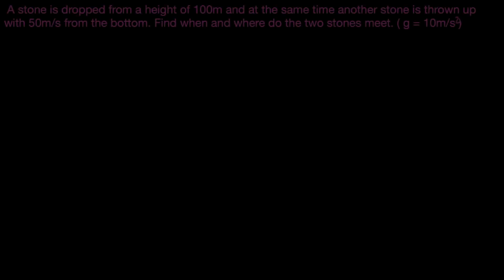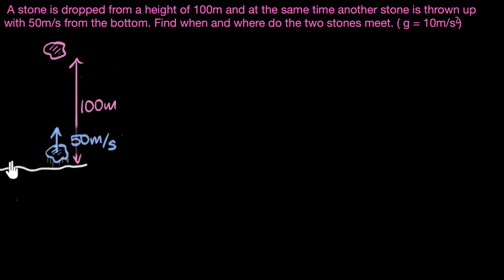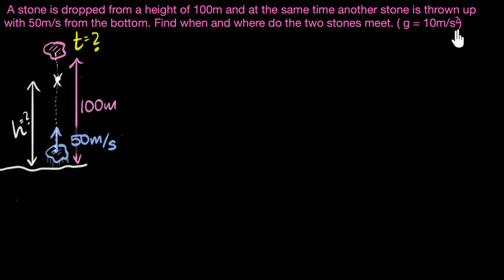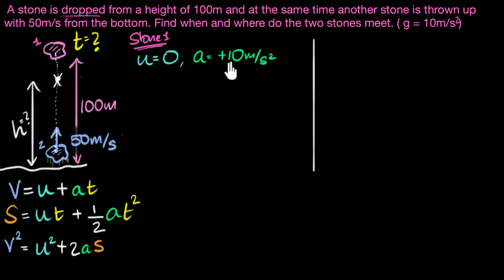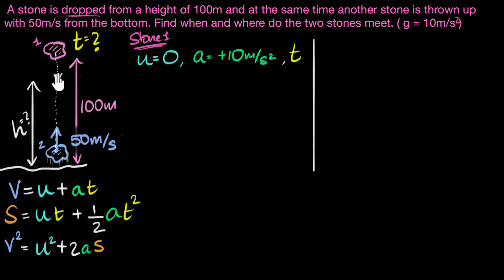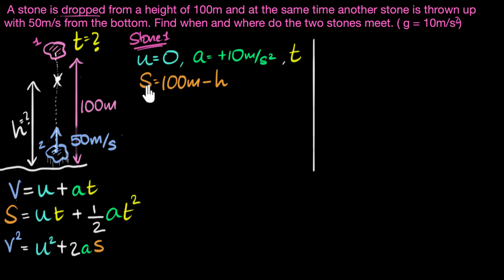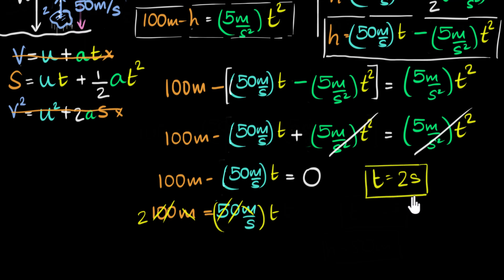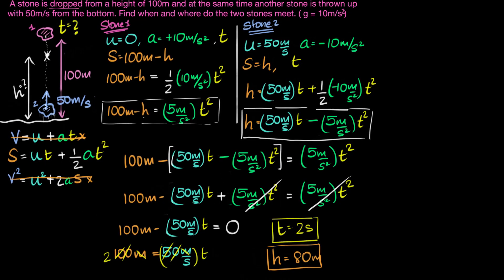Free fall - 2 body solved numerical | Gravity | Physics | Khan Academy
Let's solve a numerical on 2 free falling bodies. One stone dropped and another one, thrown up, when and where do they meet?